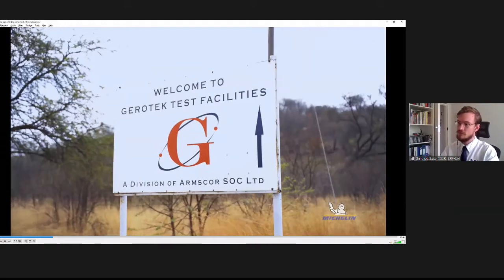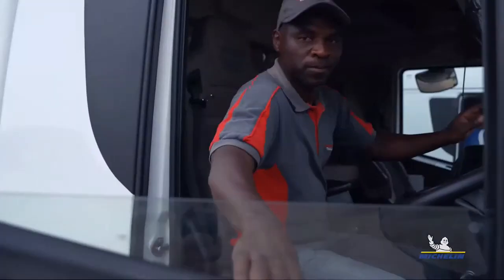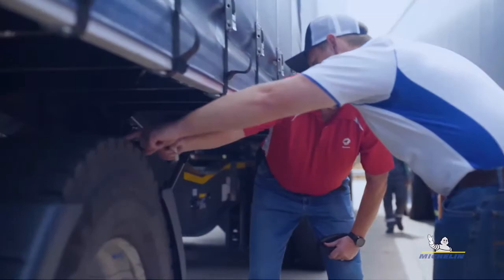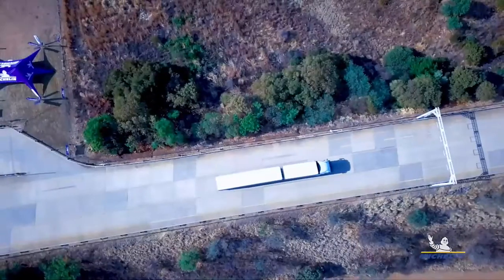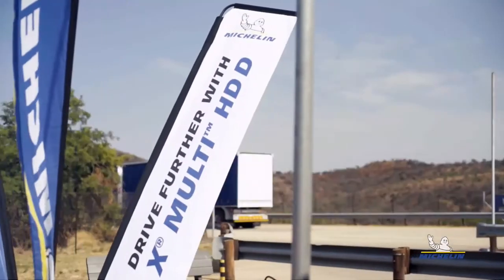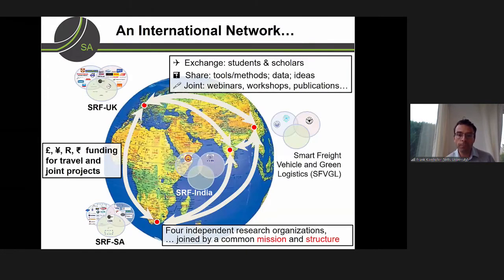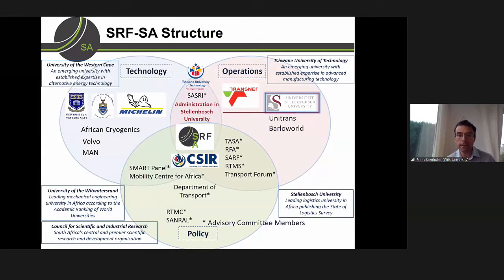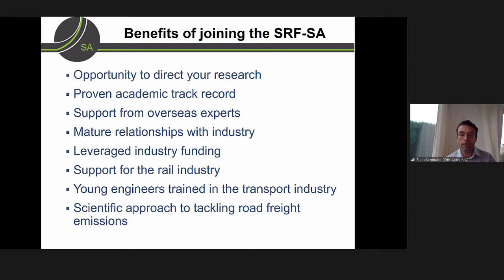CSIR75: Reducing road freight costs and emissions through green tyres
Hosted by Dr Christopher de Saxe, CSIR Principal Engineer

Logistics companies are increasing their efforts to reduce costs and carbon emissions, to which fuel use is the main contributor. Green tyres have the potential to improve fuel efficiency, but local transport operators are yet to be convinced of their value. The CSIR, in collaboration with the universities of the Witwatersrand and Cambridge, and tyre manufacturer Michelin, performed full-scale research trials of energy-saving green tyres on trucks. Tests were carried out on two 56-tonne trucks over three days on the high-speed oval track at Gerotek, and demonstrated a significant 8% to10% reduction in fuel consumption. This equates to an 8% to10% reduction in carbon emissions and 4% saving in operating costs. Don’t miss this opportunity to get first-hand information from the experts on reducing road freight costs and emissions through green tyres.

Dr Christopher de Saxe, CSIR principal engineer (Host); Prof. Frank Kienhöfer, Visiting Associate Professor at the University of the Witwatersrand; Dr Xiaoxiang Na, Senior Research Associate, University of Cambridge, United Kingdom; Mr Frans Gericke, Michelin Tyre Company South Africa; Mr Hein Venter, Michelin; Mr Christian Gazalet, Michelin Tyre Company South Africa; and Mr Rehaan Abdulla, University of the Witwatersrand